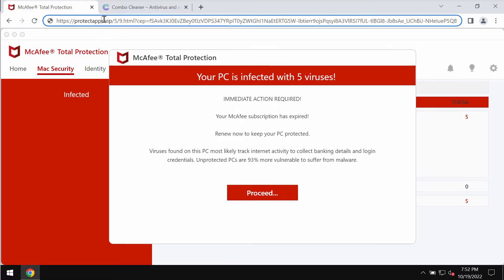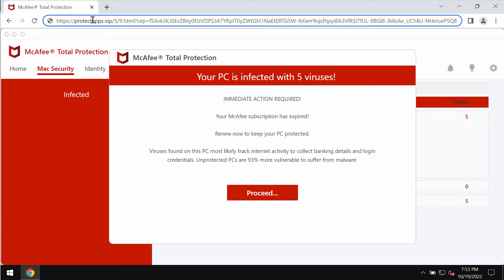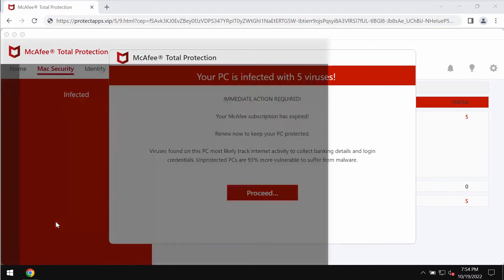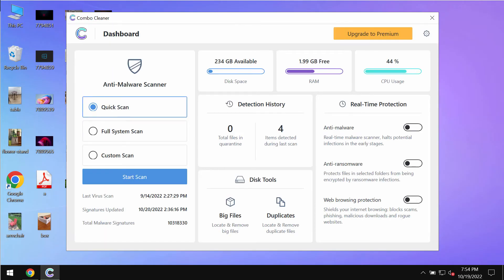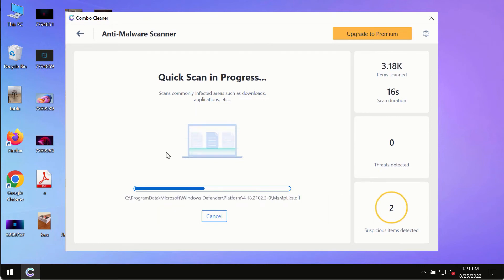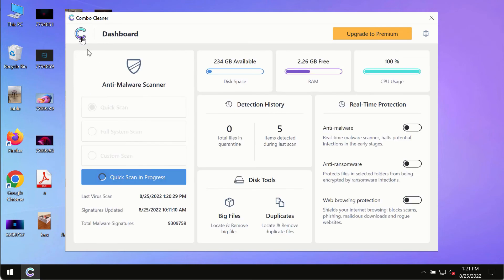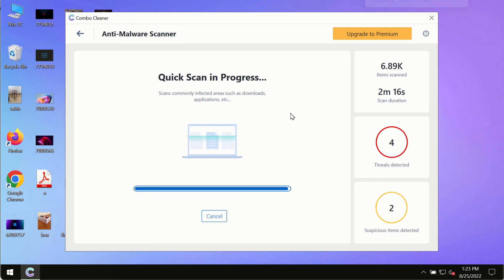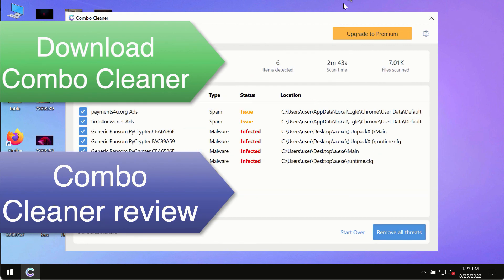Protectapps.vip pop-up scam - how to eliminate?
Protectapps.vip is a new malicious site that displays multiple fake and scary pop-up windows that try to encourage users into downloading and installing some potentially unwanted applications. It's a mistake to click on the "Allow" button as these pop-ups suggest.Remove these fake alerts with the help of Combo Cleaner Antivirus via the official or, alternatively, refer to the manual recommendations provided in the video tutorial.